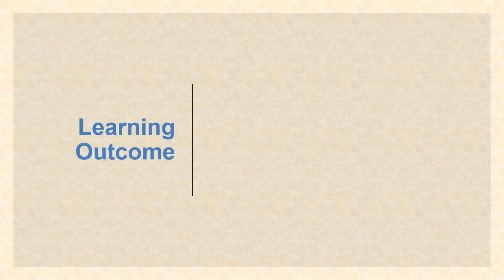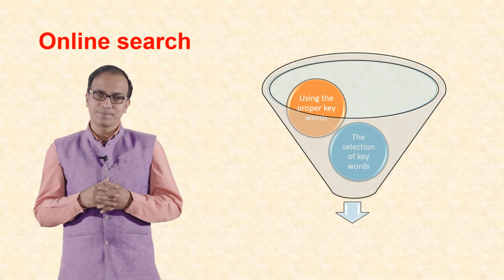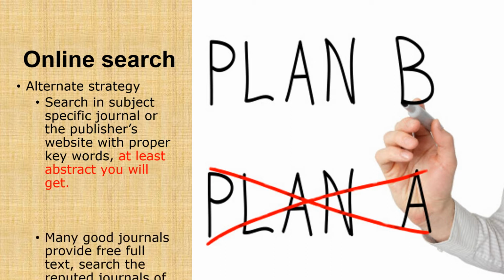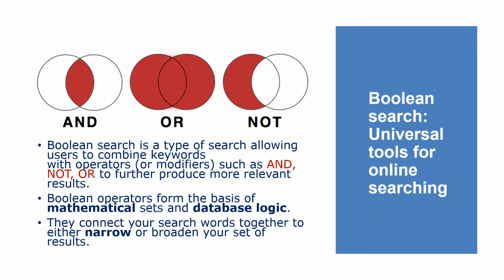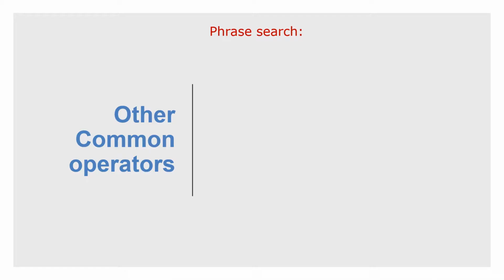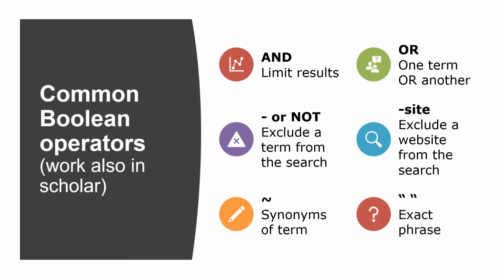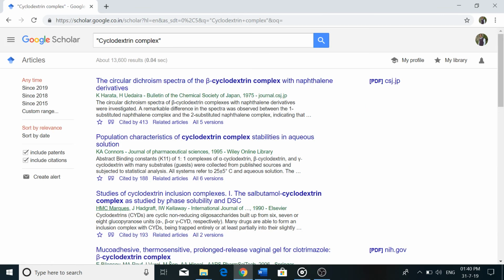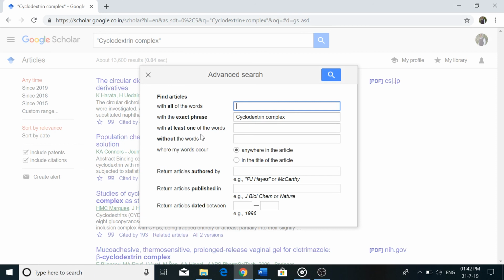Academic Writing Literature Review Part 1